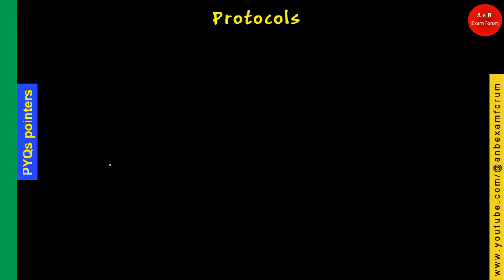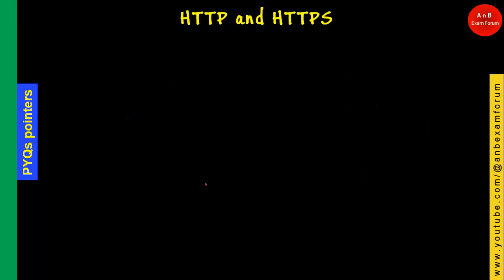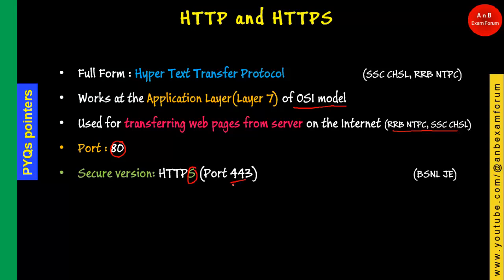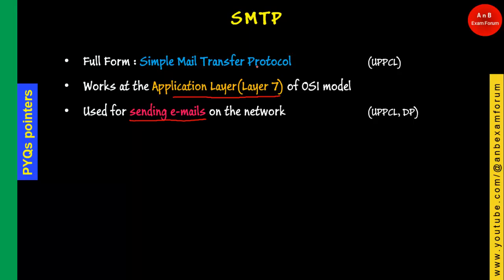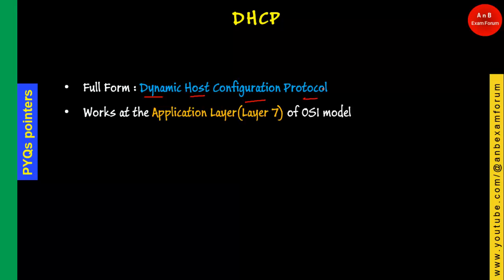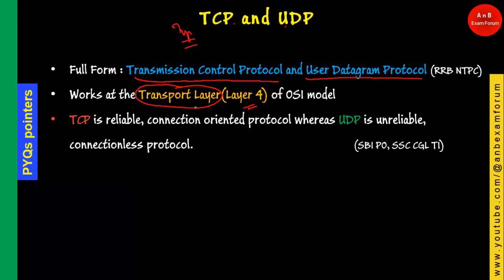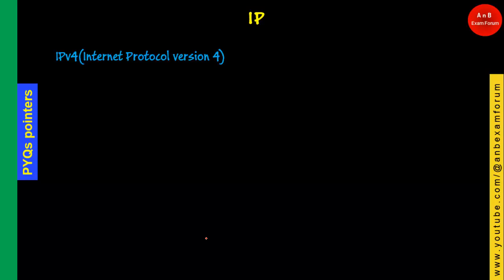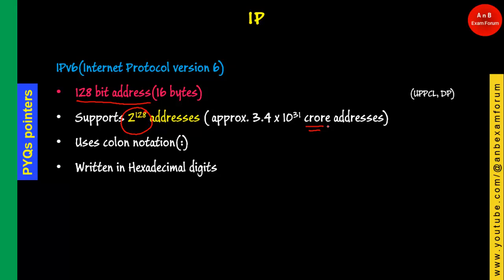SSC CGL 2025 - Computer Knowledge /Proficiency for SSC CGL |Network Protocol